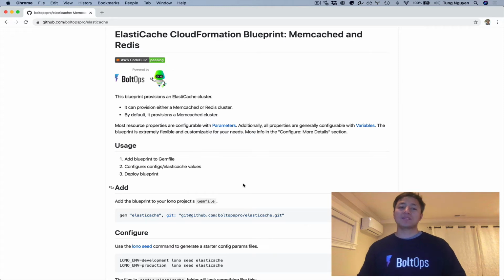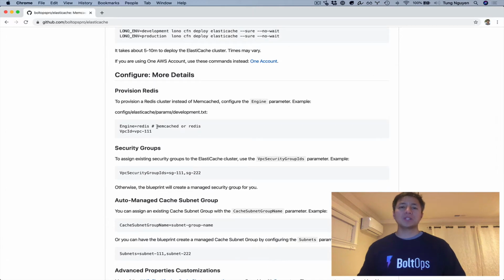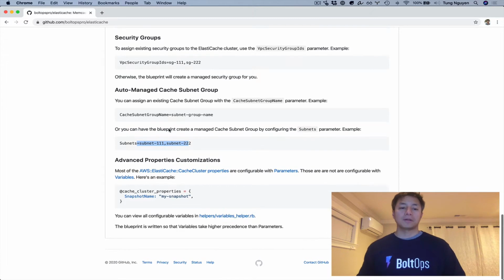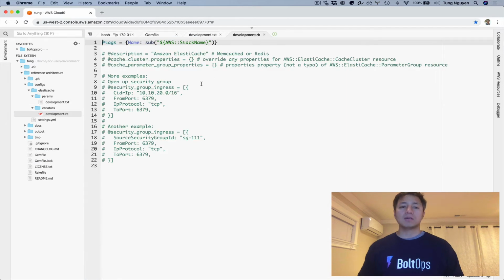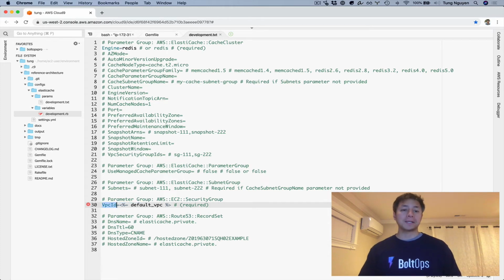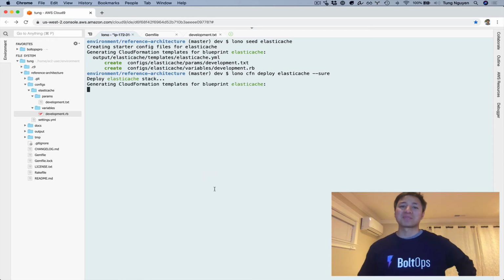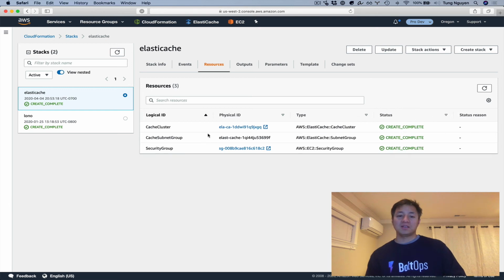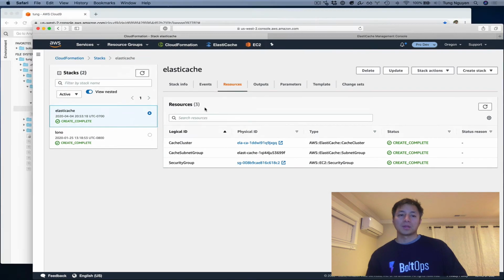Elasticache Redis CloudFormation Template with BoltOps Pro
We'll cover how to create an ElastiCache Redis database with the BoltOps Pro CloudFormation Blueprint. You can customize the Redis resource properties with Parameters and Variables.